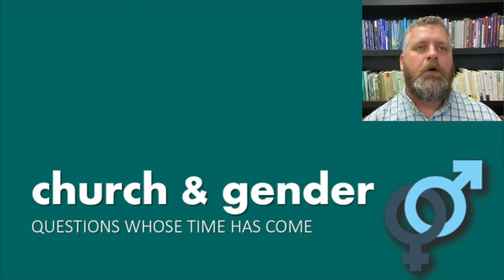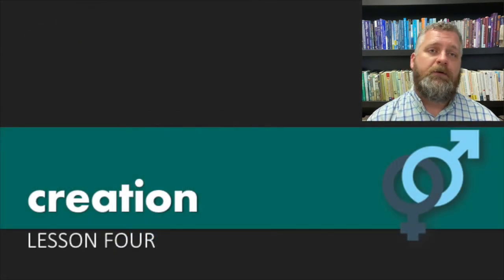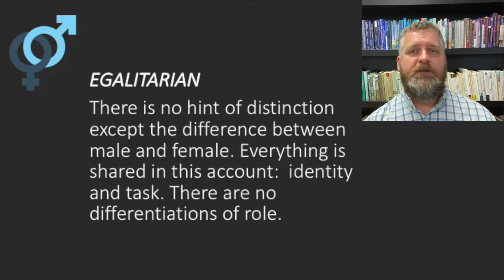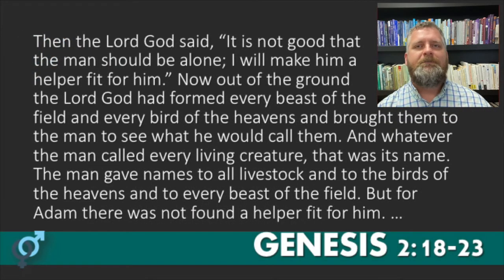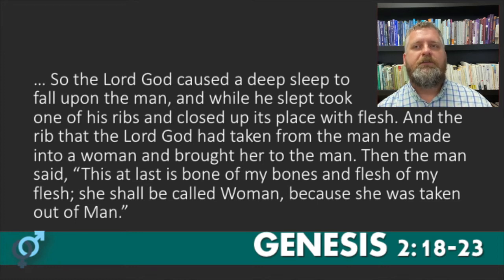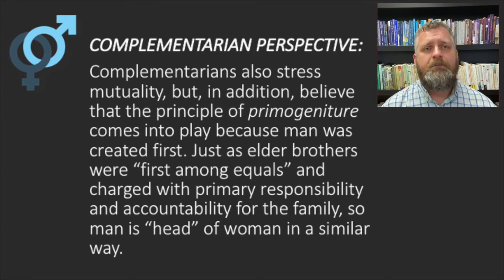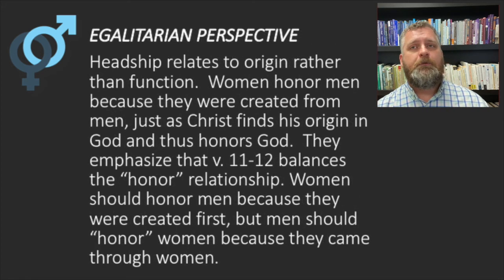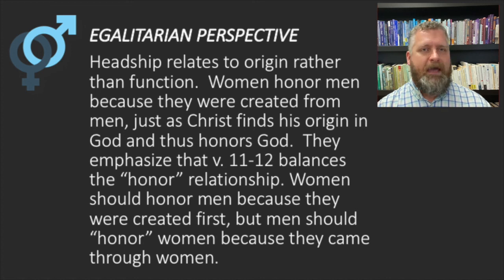Church and Gender Ep 4 Creation